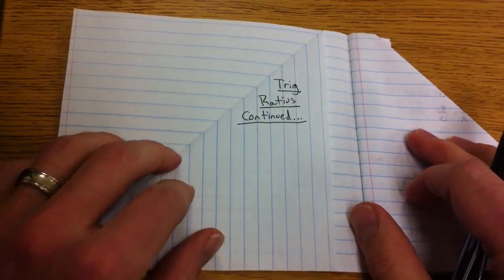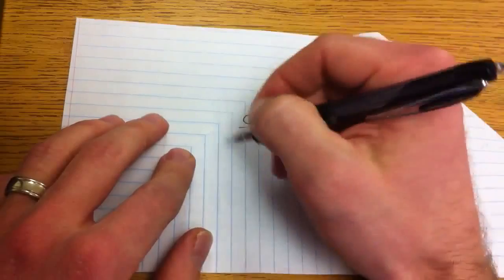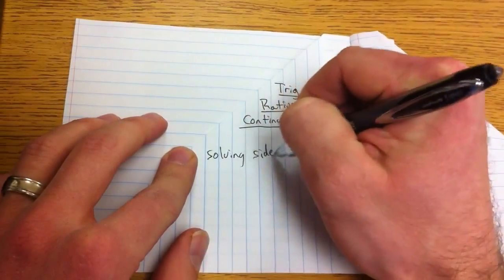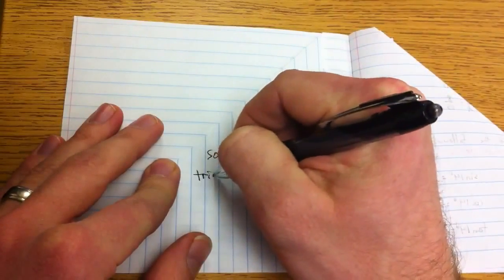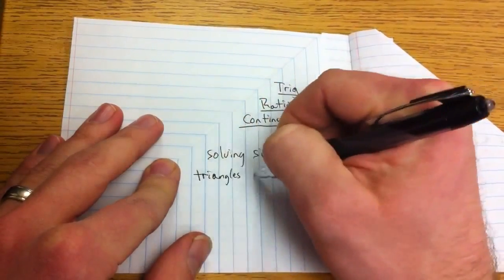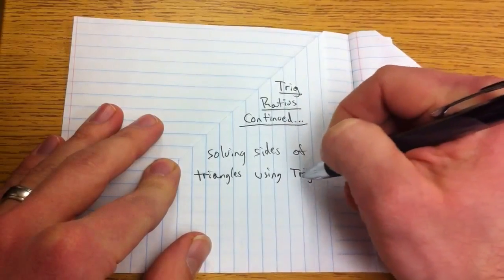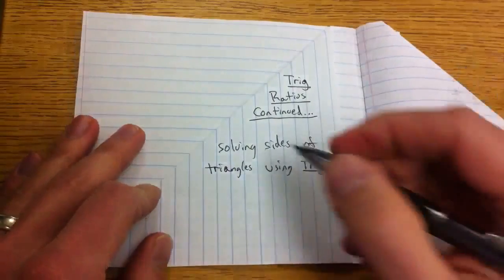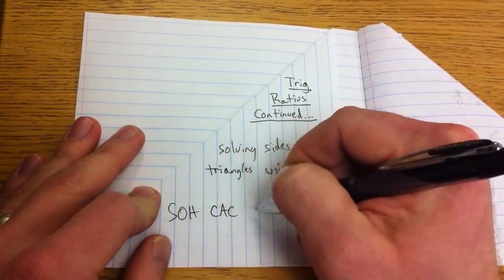Trig Ratios Continued